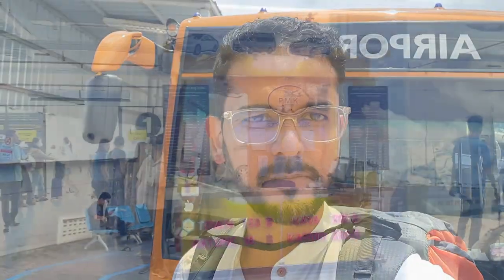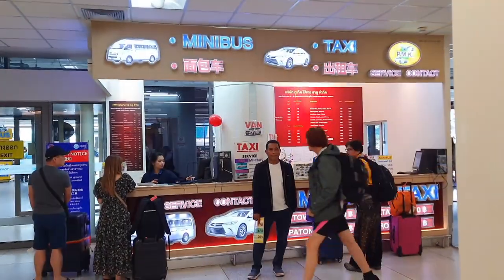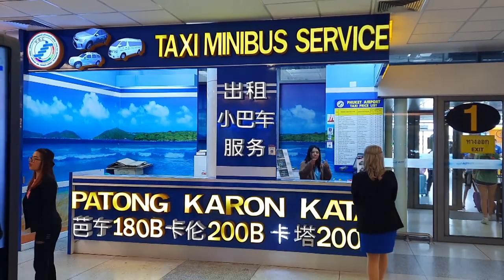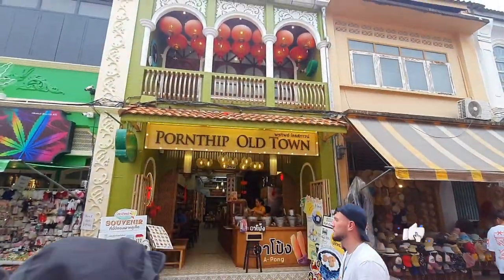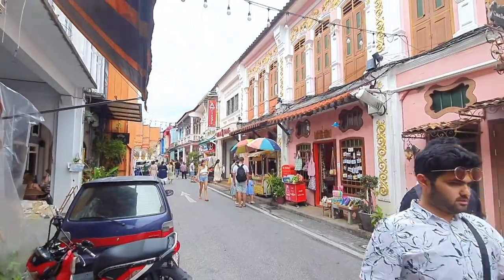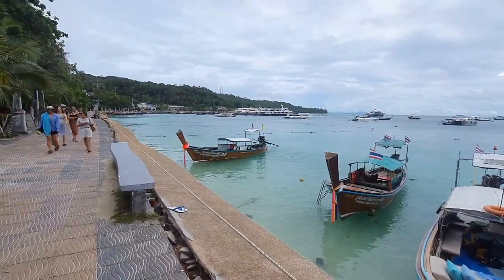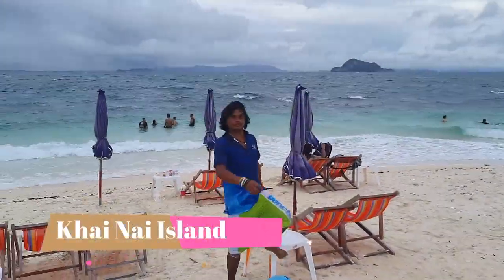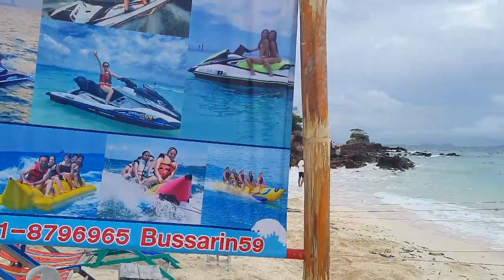How To Reach Old Town Phuket From Airport by bus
The cheapest way to get from Phuket Airport to Old Phuket Town typically involves using public transportation options. Here are a few options:

Public Bus: There are public buses operated by Phuket Smart Bus that connect Phuket Airport to various destinations on the island, including Phuket Town. The bus fare is relatively inexpensive compared to other modes of transportation. You can check the bus routes and schedules online or at the airport.